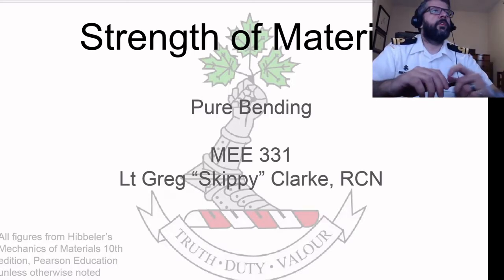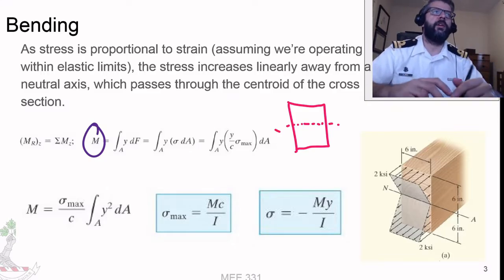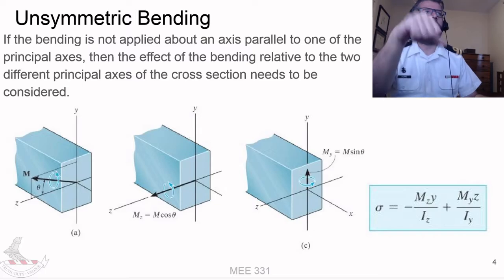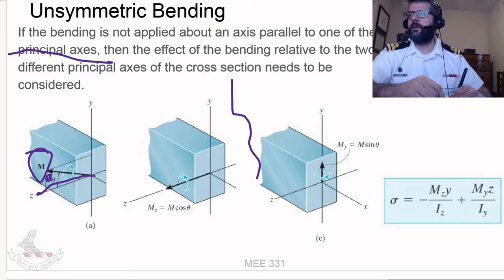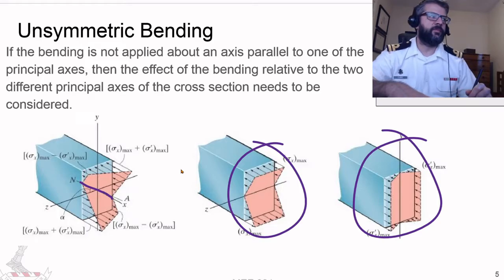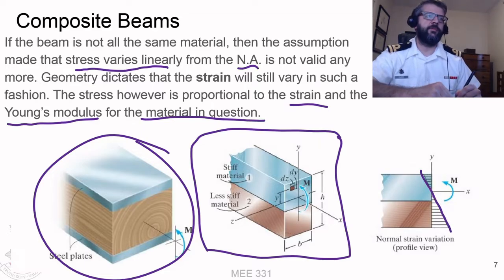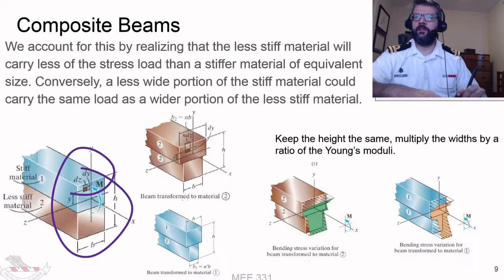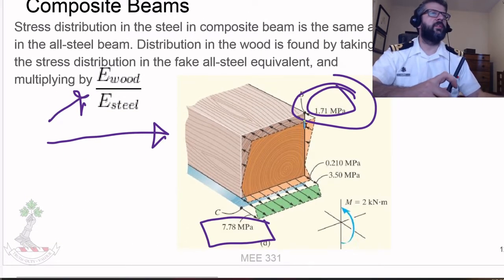Strength of Materials - Pure Bending